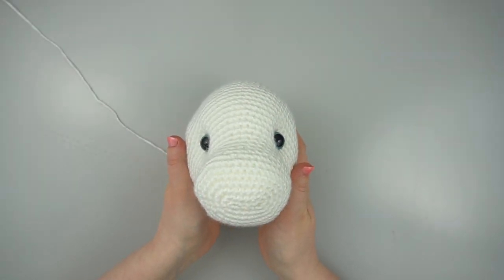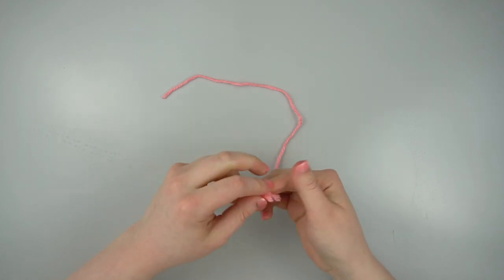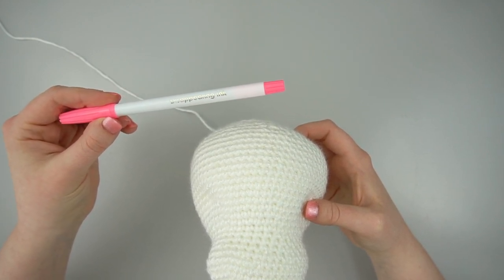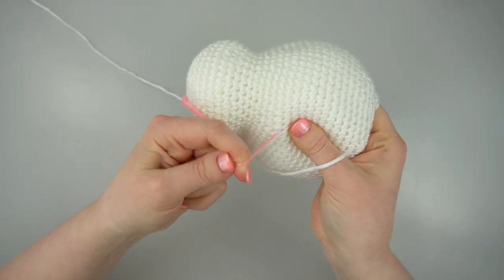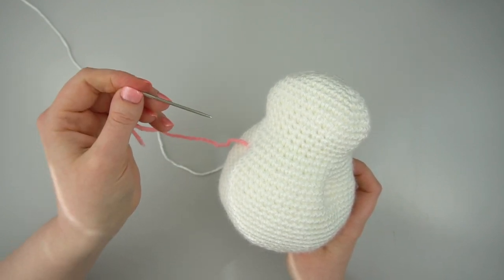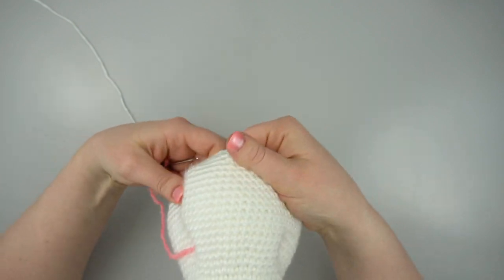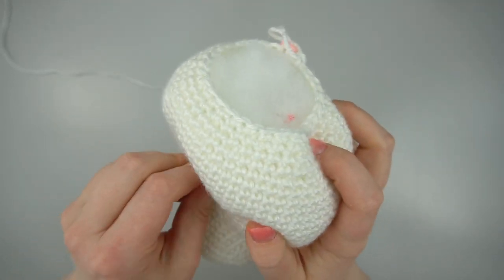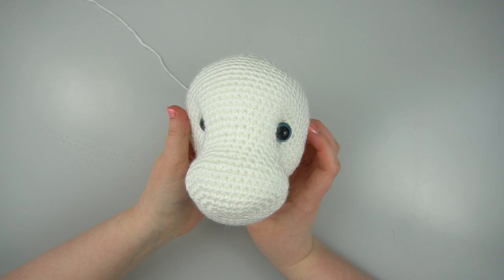How to Indent Amigurumi Eyes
How to indent the eyes on your amigurumi using a strand of yarn and a yarn needle. A tutorial by Jess Huff